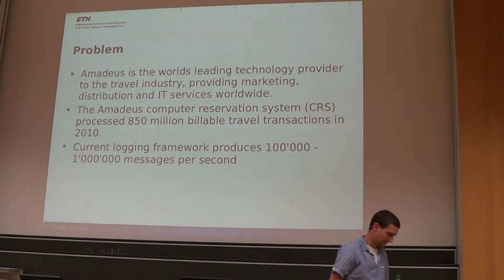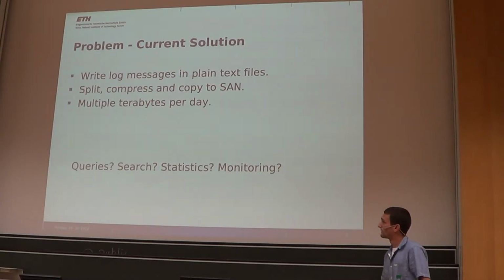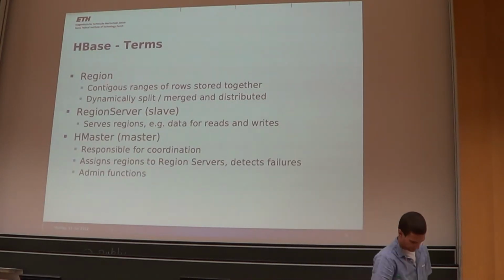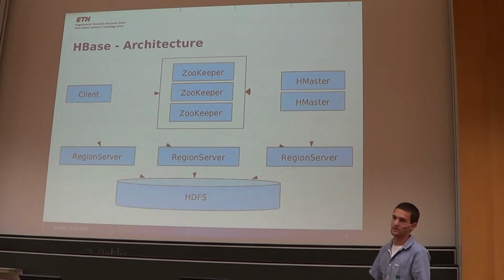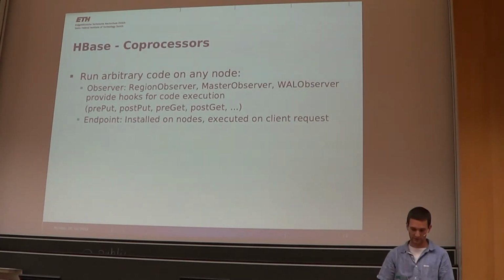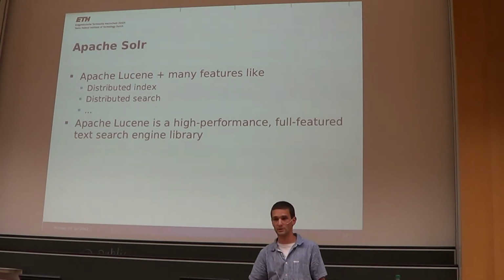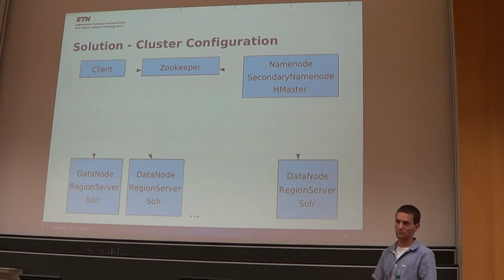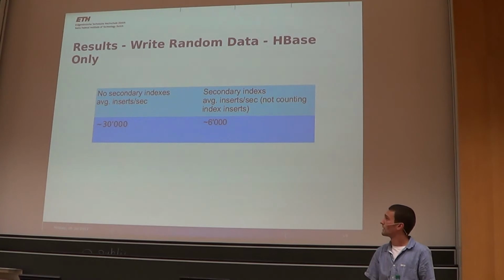Large Scale Log Analysis with HBase and Solr at Amadeus at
Martin Alig from ETH Zürich gave a talk about "Large Scale Log Analysis with HBase and Solr at Amadeus" at the second SwissBigData Usergroup Meetup in Zürich.

More about the SwissBigData Usergroup and their events can be found or via twitter @SwissBigData

Thanks to the @SwissBigData organizers and Martin Alig for letting me tape this talk.